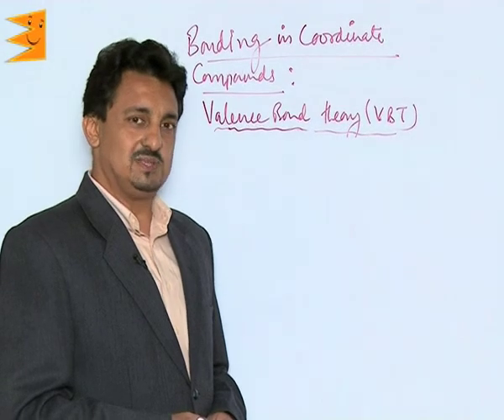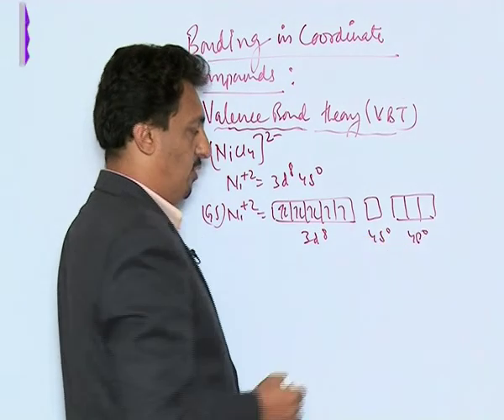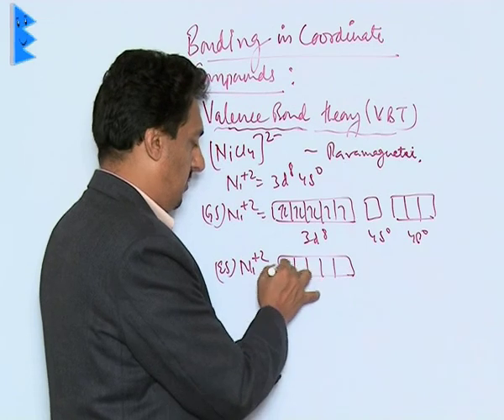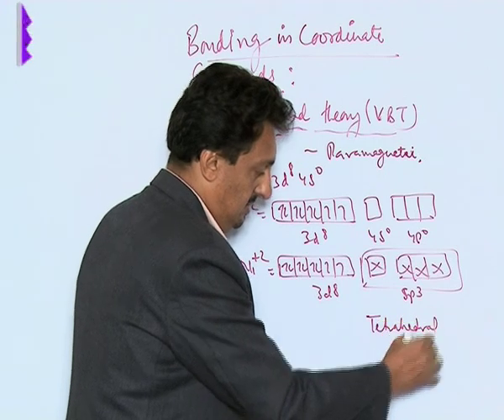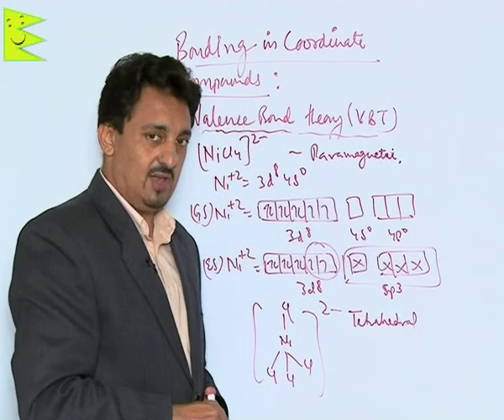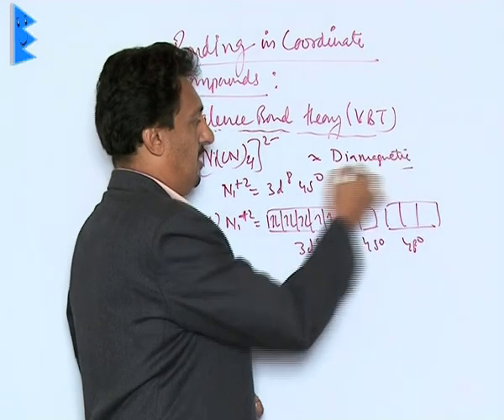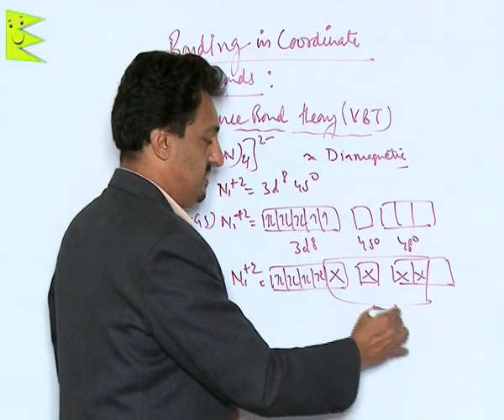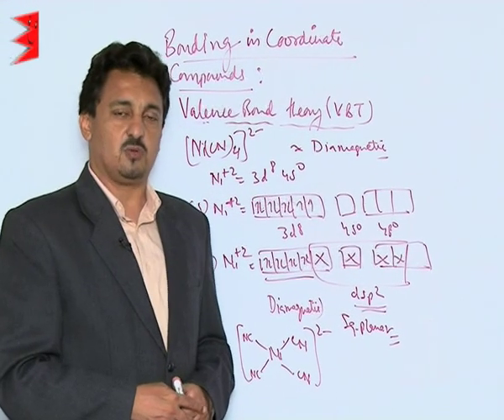CBSE Class 12 Chemistry Coordination Compounds Valence Bond Theory |Extraminds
Topic: Valence Bond Theory
Extraminds